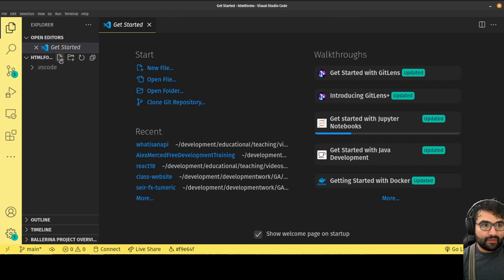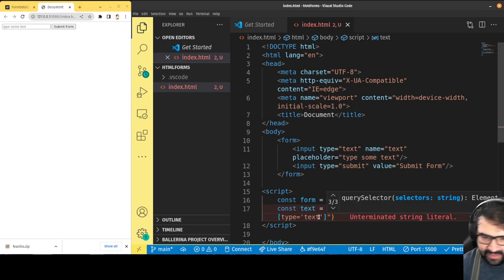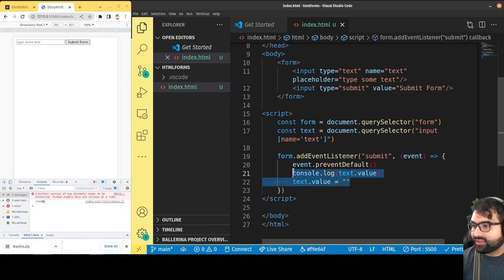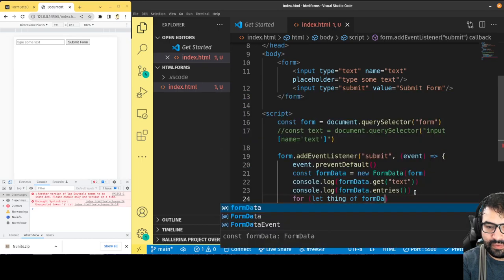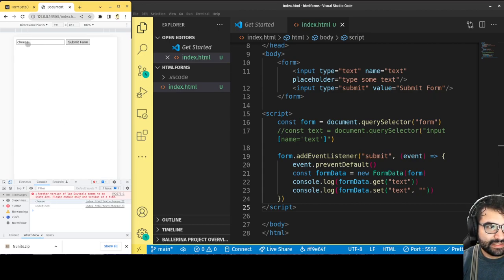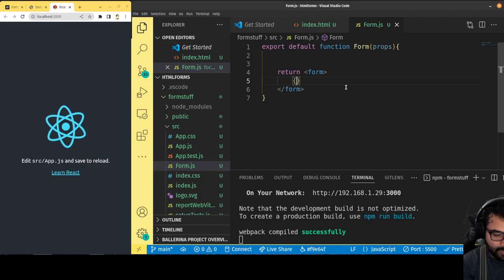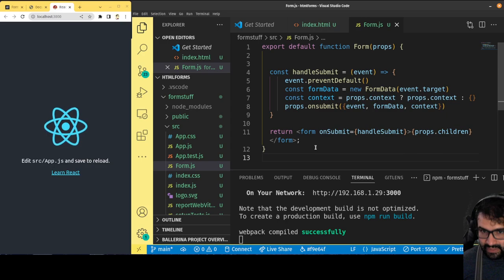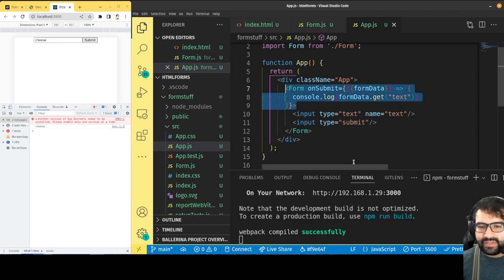AM Coder - HTML FormData Masterclass - Bonus FormData w/ React Demonstration